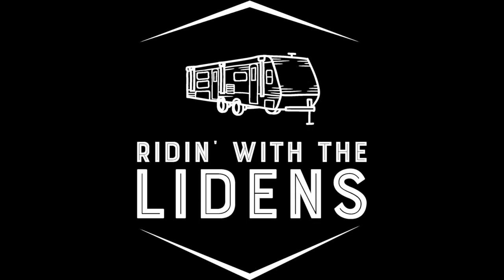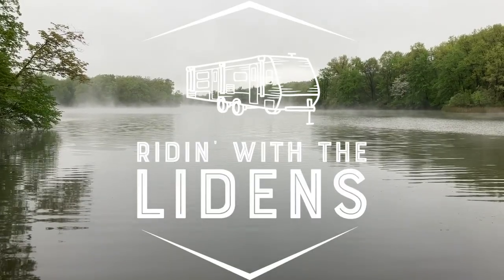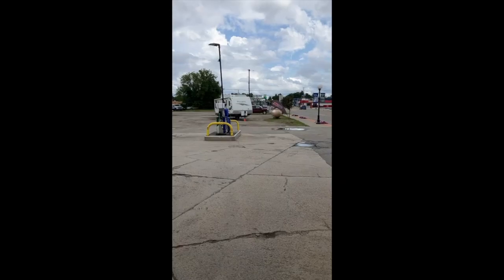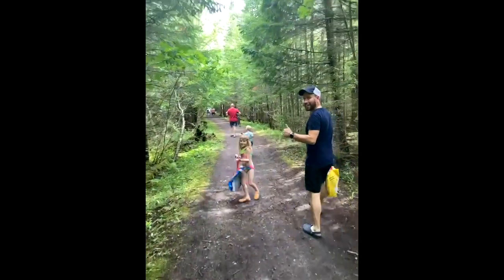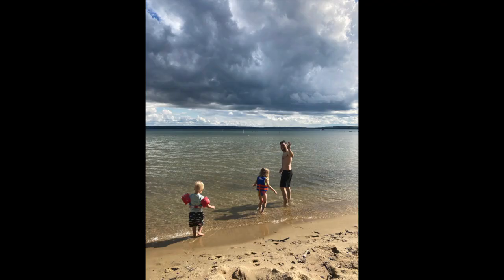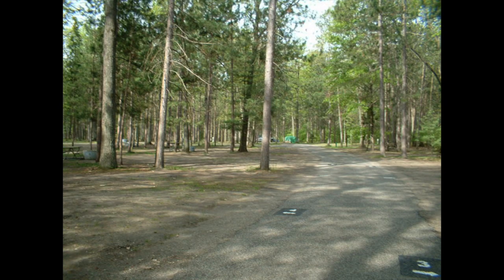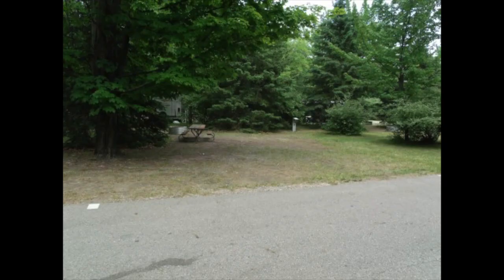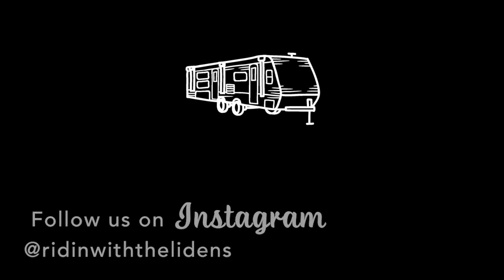North Higgins Lake State Park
First trip with the Family Unit, traveling to the first stop on our adventure: North Higgins Lake State Park.

And we ran out of gas!  Well, almost.  0 miles till empty.  Too close!

It was VERY stressful, but we worked together, recovered, put our mistakes behind us and enjoyed a beautiful day and night at NHLSP.  Campground review in the video!

RV Pro Tip:  Gas is important.

Have you ever stayed at North Higgins Lake State Park?  Tell us about your experience in the comments!

Movie Clip:
Joy Ride (2001)

Soundtrack:
Dillinger Four - Who didn't Kill Bambi?
Middle-Out - Tenement (Demo)
Ramones - Rockaway Beach
The Vandals - F'ed Up Girl
Screeching Weasel - Talk to Me Summer